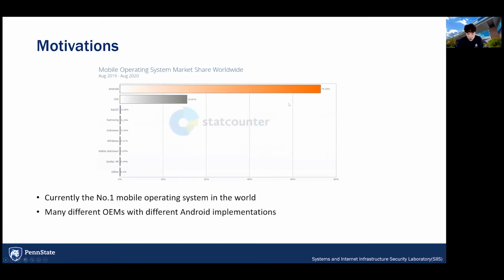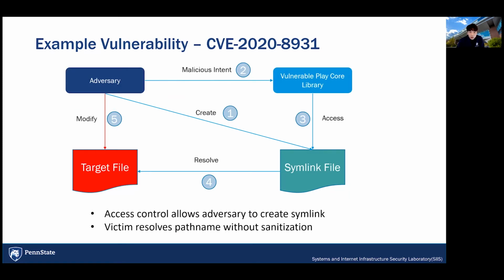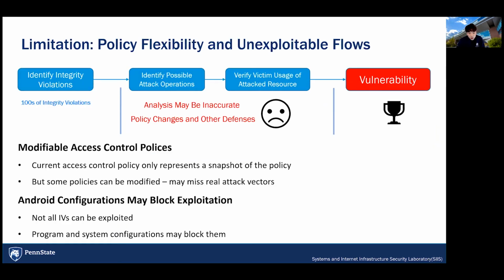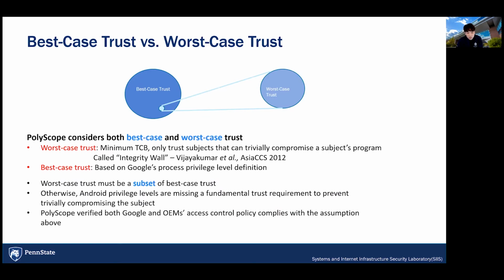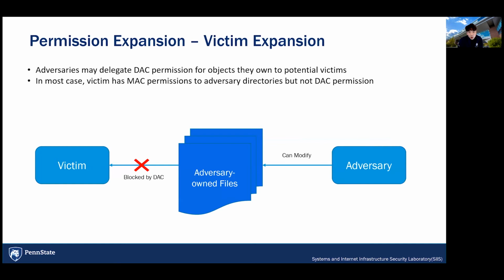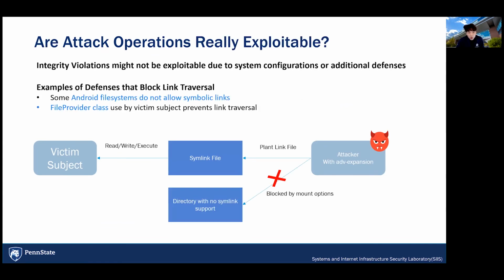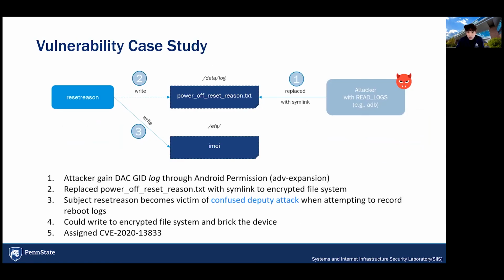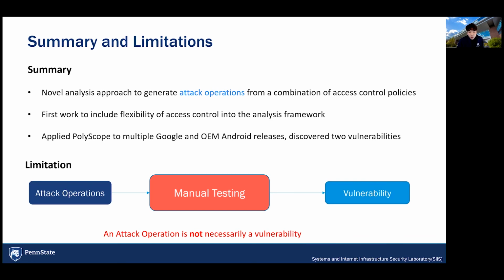USENIX Security '21 - PolyScope: Multi-Policy Access Control Analysis to Compute Authorized Attack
USENIX Security '21 - PolyScope: Multi-Policy Access Control Analysis to Compute Authorized Attack Operations in Android Systems

Yu-Tsung Lee, Penn State University; William Enck, North Carolina State University; Haining Chen, Google; Hayawardh Vijayakumar, Samsung Research; Ninghui Li, Purdue University; Zhiyun Qian and Daimeng Wang, UC Riverside; Giuseppe Petracca, Lyft; Trent Jaeger, Penn State University

Android's filesystem access control provides a foundation for system integrity. It combines mandatory (e.g., SEAndroid)and discretionary (e.g., Unix permissions) access control, protecting both the Android platform from Android/OEM services and Android/OEM services from third-party applications. However, OEMs often introduce vulnerabilities when they add market-differentiating features and fail to correctly reconfigure this complex combination of policies. In this paper, we propose the PolyScope tool to triage Android systems for vulnerabilities using their filesystem access control policies by: (1) identifying the resources that subjects are authorized to use that may be modified by their adversaries, both with and without policy manipulations, and (2) determining the attack operations on those resources that are actually available to adversaries to reveal the specific cases that need vulnerability testing. A key insight is that adversaries may exploit discretionary elements in Android access control to expand the permissions available to themselves and/or victims to launch attack operations, which we call permission expansion. We apply PolyScope to five Google and five OEM Android releases and find that permission expansion increases the privilege available to launch attacks, sometimes by more than 10x, but a significant fraction (about 15-20%) cannot be converted into attack operations due to other system configurations. Based on this analysis, we describe two previously un-known vulnerabilities and show how PolyScope helps OEMs triage the complex combination of access control policies down to attack operations worthy of testing